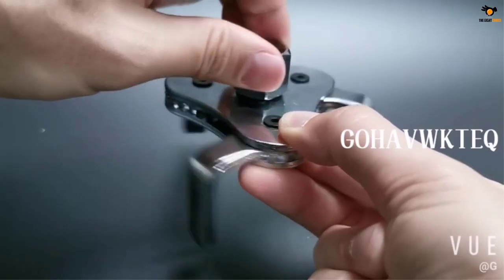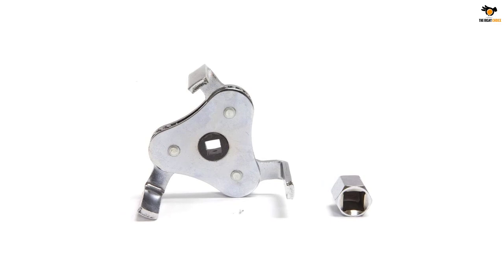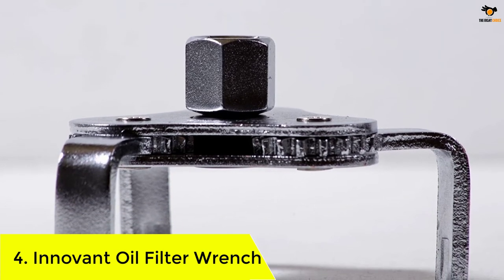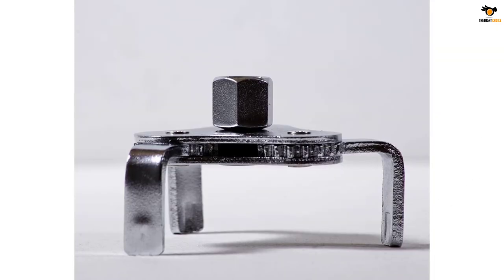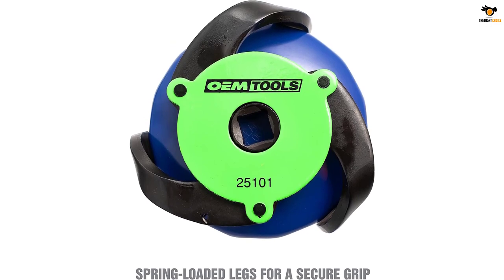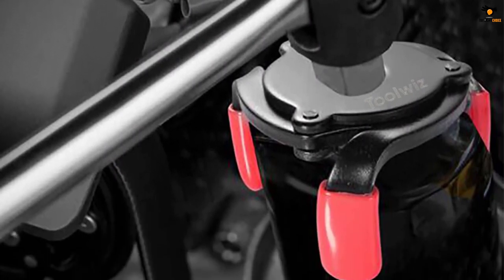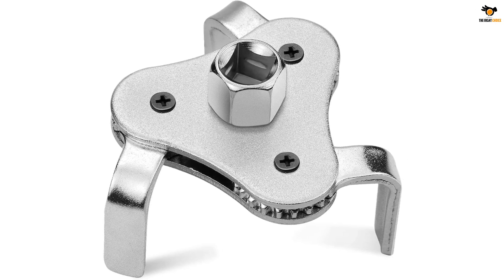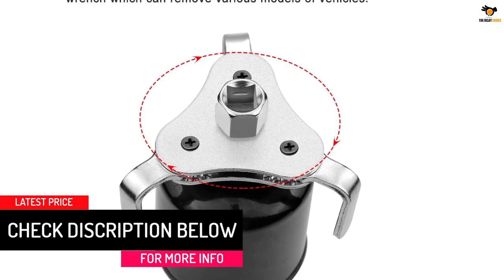The 5 Best Oil Filter Wrench In 2023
☛ All The Links to Best Oil Filter Wrench listed in this Video:-

►5. GOHAWKTEQ Oil Filter Wrench.

► 4. Innovant Oil Filter Wrench.

► 3. OEMTOOLS Oil Filter Wrench.

► 2. Eastyard Oil Filter Wrench.

►1. PEATOVIE Oil Filter Wrench.